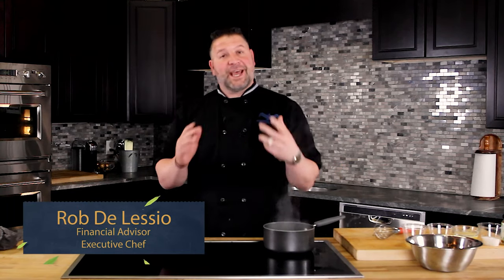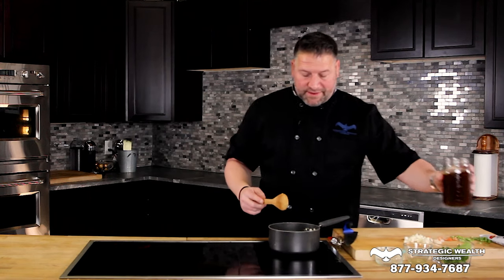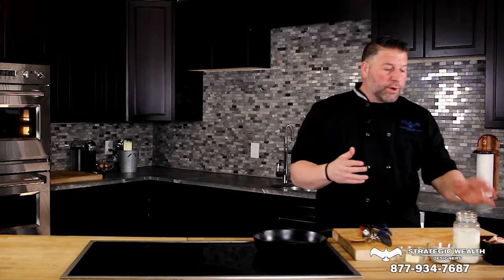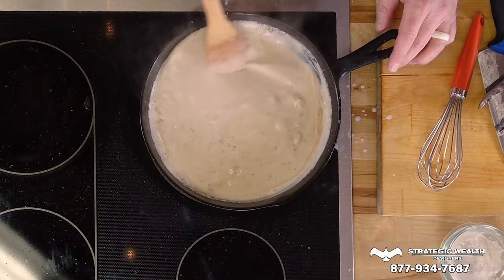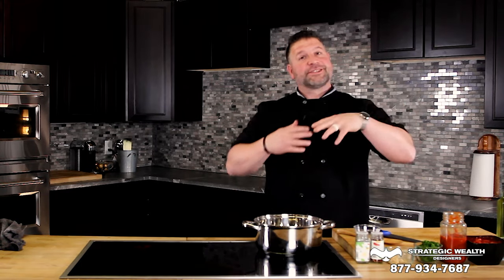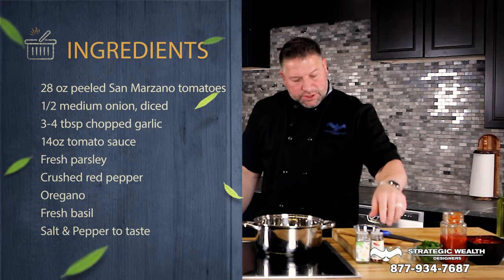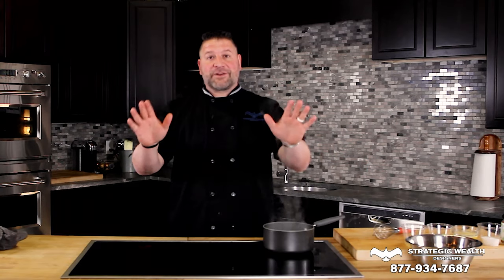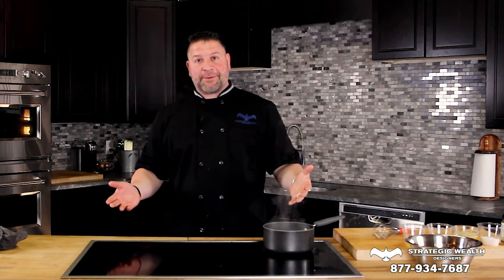How to make the mother sauces | The five classical sauces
On this week's Taste of Retirement, we're teaching you how to make sauces from scratch, more specifically, how to make the mother sauces. Now there are five of them and the five classical mother sauces are, Veloute, Bechamel, Espagnole, Tomato and Hollandaise. Now, you may or may not have heard of these five classical sauces, but the five classical sauces are the basis to almost all of French cuisine, and most of the cuisine around the world. These sauces are bases for various other sauces, such as a hollandaise sauce can be turned into a bearnaise sauce or a bechamel sauce can be turned into a mornay sauce. With that being said, lets get to the sauces!

Espagnole sauce recipe:
3 cups beef stock
Italian flat leaf parsley
Bay leaves
Fresh thyme
Black peppercorns
2 oz clarified butter (unsalted)
3 tbsp all-purpose flour
Diced celery
Diced carrots
Diced onions
2 tbsp tomato paste

Bechamel sauce recipe:
2 oz fat (we used rendered bacon fat)
2 oz unsalted butter
4 tbsp all-purpose flour
2 cups whole milk

Veloute sauce recipe:
3 tbsp unsalted butter
3 tbsp all-purpose flour
1 1/2 cups chicken stock

Tomato sauce recipe:
2-3 tbsp canola oil
1/2 medium onion, diced
3-4 tbsp chopped garlic
28 oz peeled San Marzano tomatoes
14 oz tomato sauce
Crushed red pepper
Fresh parsley
Oregano
Fresh Basil

Hollandaise sauce recipe:
Fresh lemon juice (1 lemon)
3 egg yolks
1 tbsp white wine vinegar
1 stick unsalted butter (melted)
Salt & cayenne pepper to taste

There you have it, the five classical mother sauces! Give them a try for yourself and be sure to check out later videos to come where we take the five sauces and turn them into some savory and delicious meals!

00:00 - Intro
00:51 - How to Make Espagnole Sauce
04:51 - How to Make Bechamel Sauce
07:53 - How to Make Veloute Sauce
09:53 - How to Make Tomato Sauce
13:46 - How to Make Hollandaise Sauce
17:36 - Outro